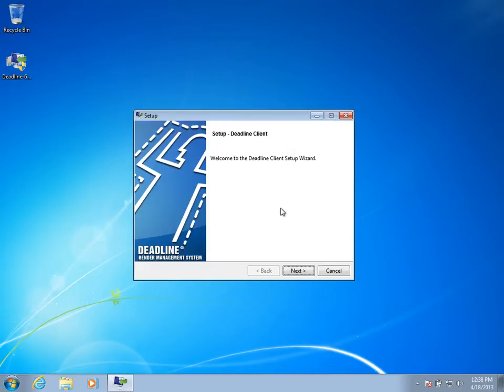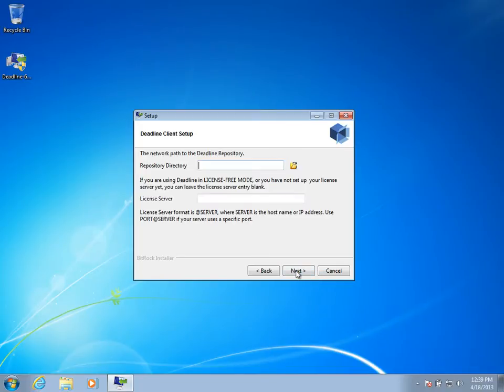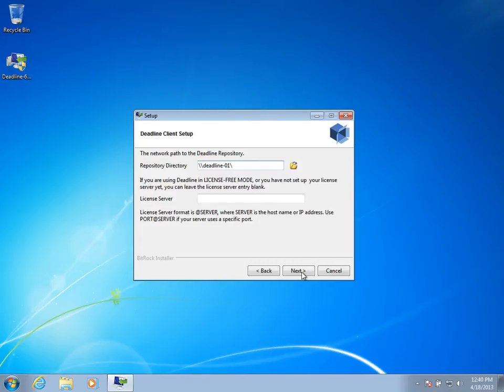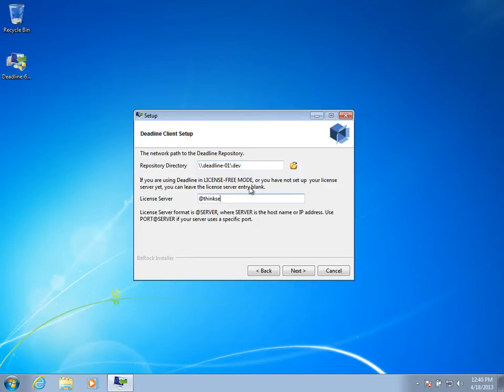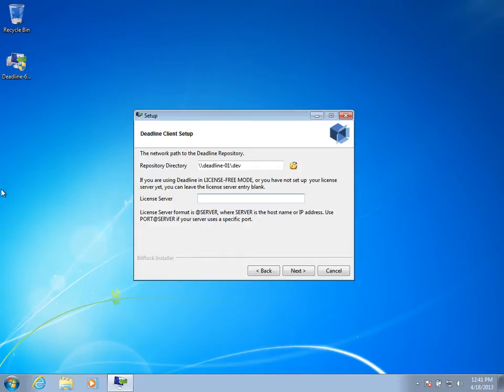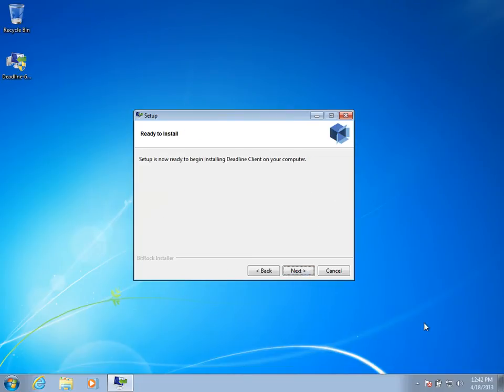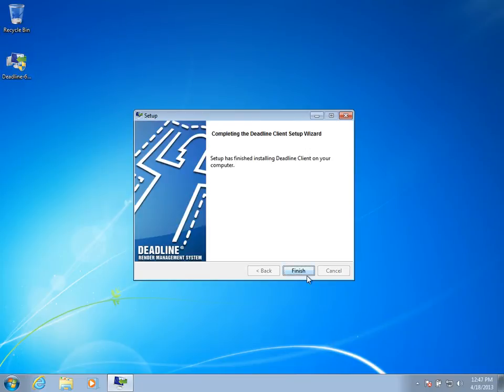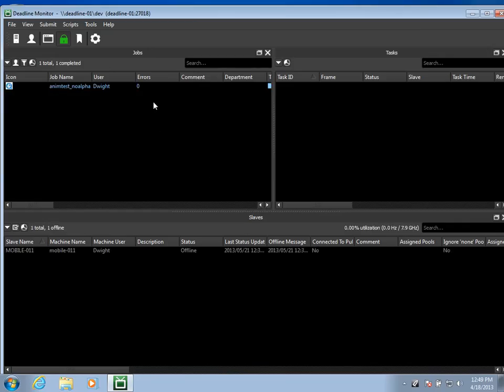Install Walkthrough of Deadline 6 Client Tools on Windows